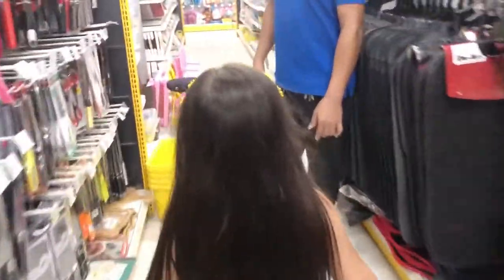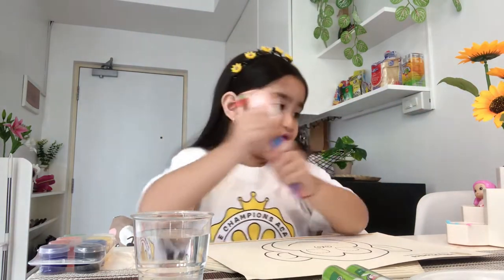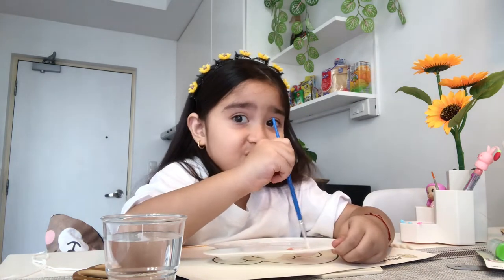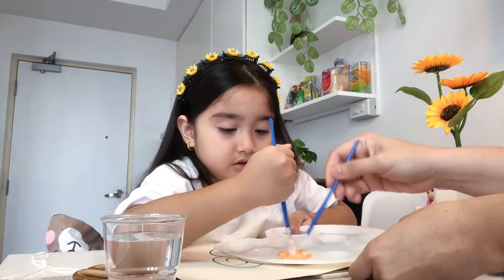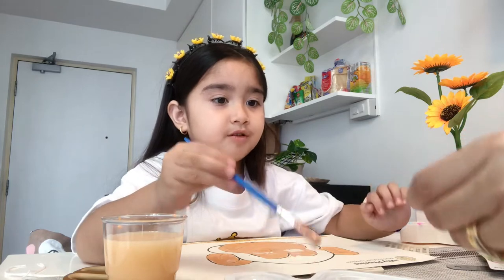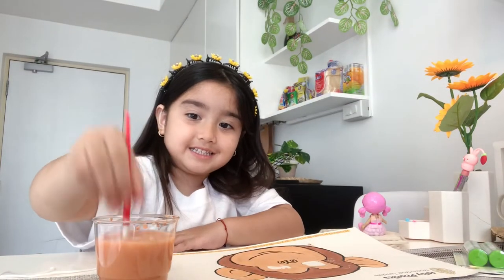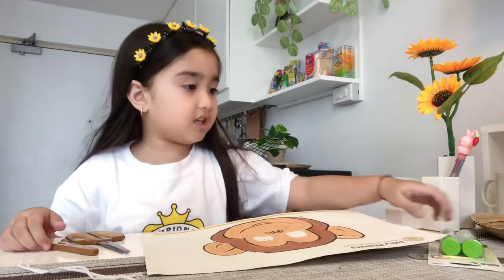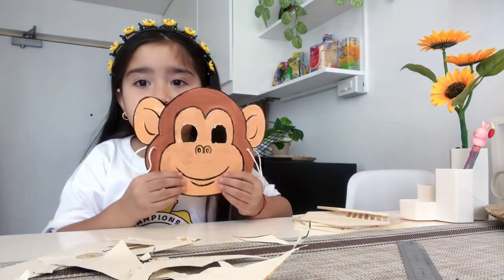How to Make a Monkey Mask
School activity , the Monkey Mask, a project by Marwah @ Little Champions Academy